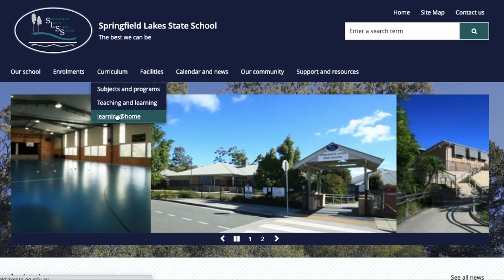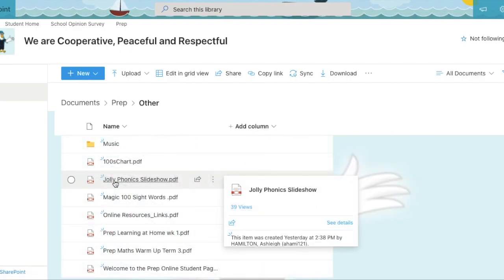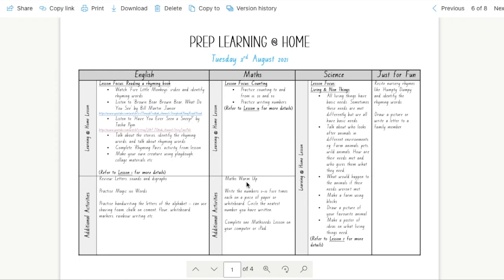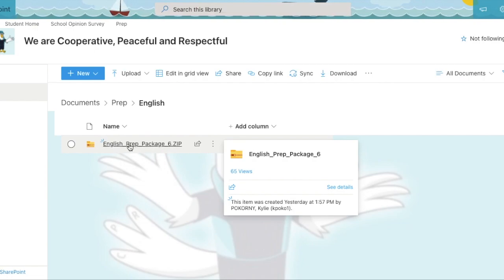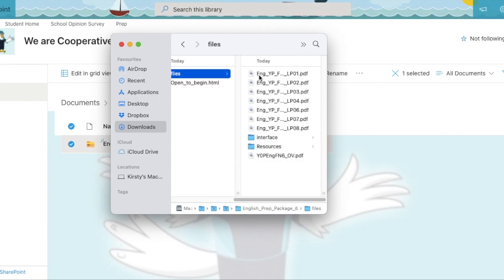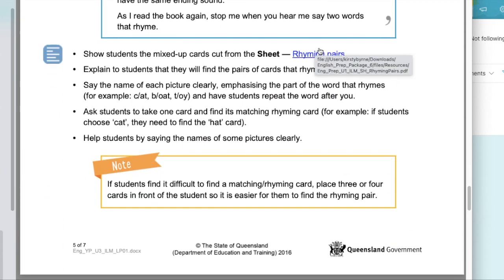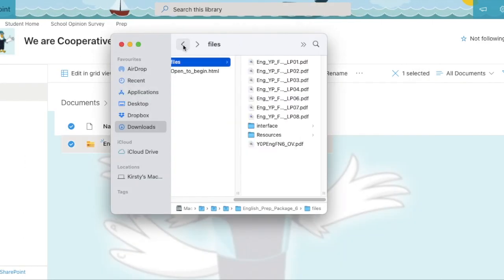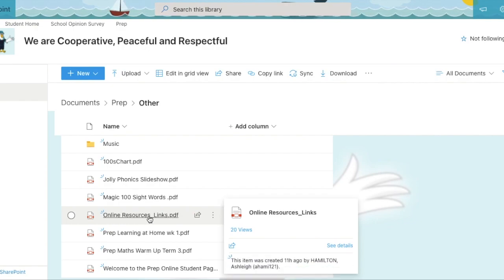SLSS Prep Learning at Home Tutorial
Learn how to access our Prep resources for home learning

Code: WYTH31QPMAJQY7EV